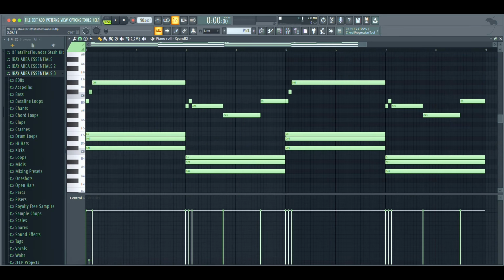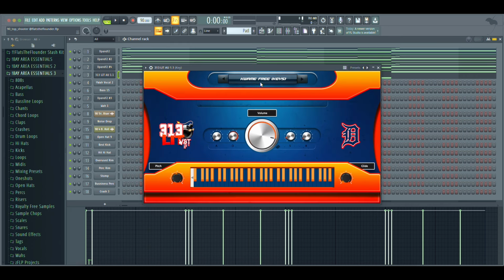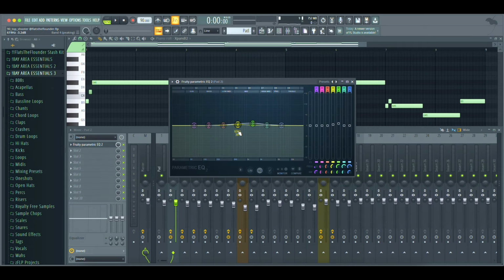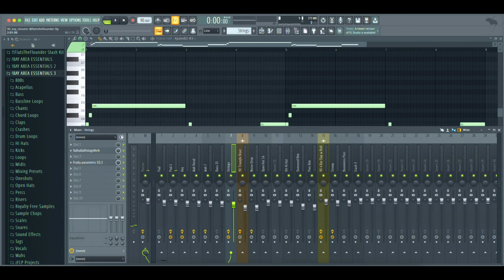How to make Norcal/Bay Area Beats for EBK Jaybo & Young Slo-be in FL Studio! Chords, Mixing & Drums!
FlatsTheFlounder shows how he makes Norcal/Bay Area type beats for rappers like EBK Jaybo & Young Slo-be using his drum kit!
Available Now on Beatstars!

Bay Area Essentials 3
AVAILABLE NOW!!!
all my sauce fr!

west coast bay area beats
how to make bay area beats
west coast beat tutorial
sacramento beat tutorial
ebk type beat tutorial
ebk jaybo tutorail
young slobe beat tutorial
how to make beats in fl studio
bay area drums
best plugins for beats
flatstheflounder
mozzy type beat tutorial
west coast sample pack
bay area loop pack
how to make west coast beats
cali type beats tutorial
guitar beat tutorial